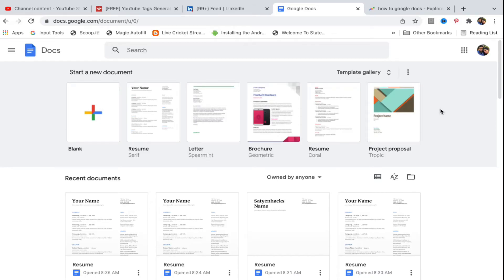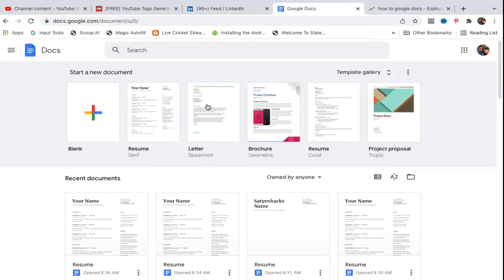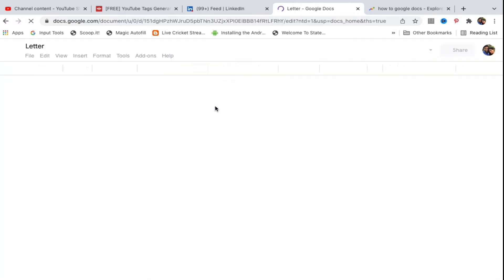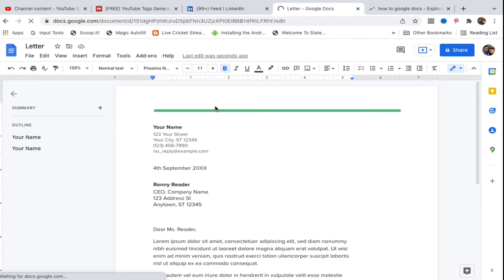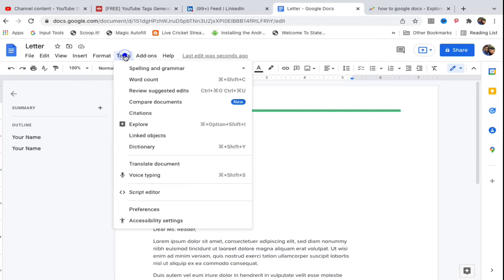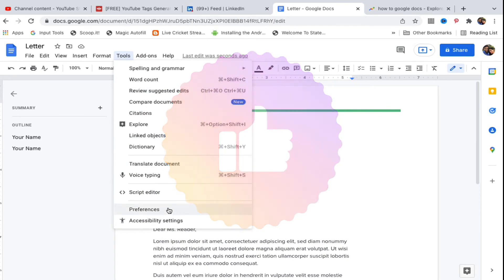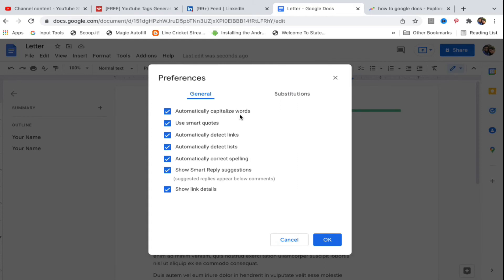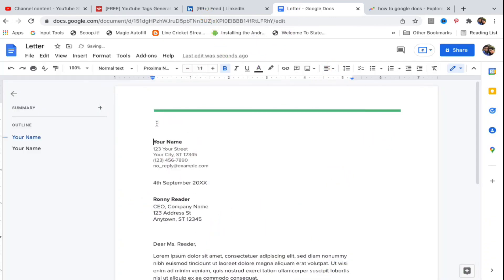How To Turn Off Auto Caps on Google Docs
GoogleDocs Capitalize Docs Learn how to turn off auto capitalisation of first words in Google Docs. You can easily turn it off by going to tools and then preferences. Untick in front of Auto capitalisation.